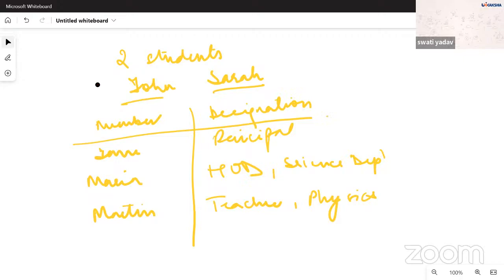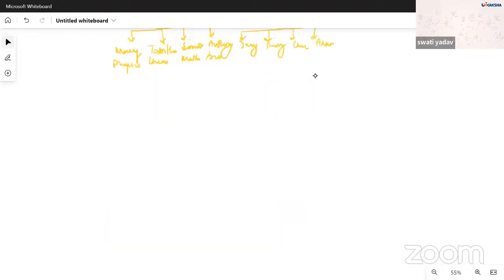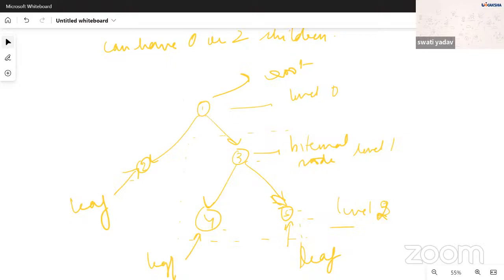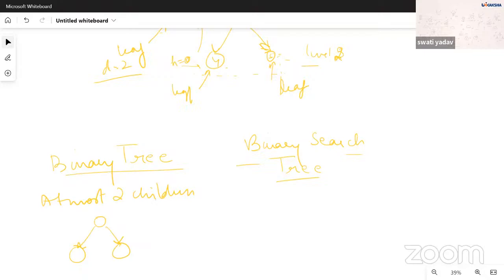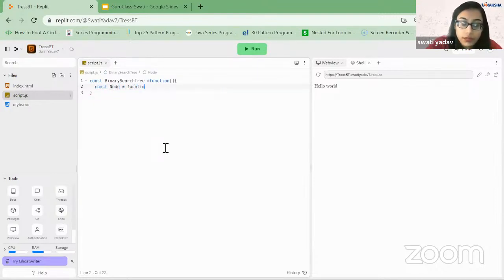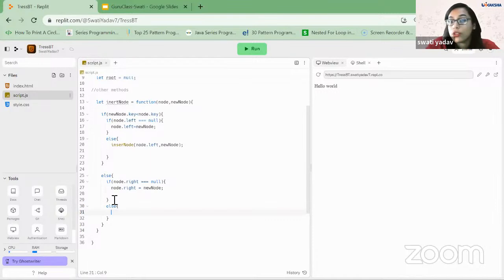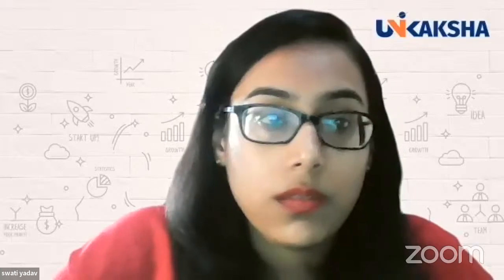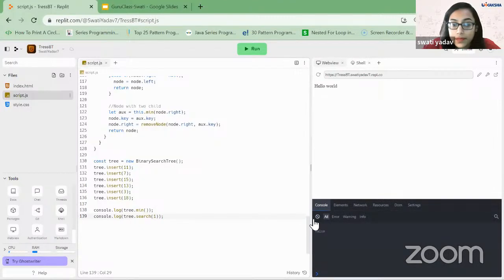Non linear Data Structures - Trees Explained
In the world of computer science, data structures are fundamental to efficiently storing and retrieving information.

One of the most important and commonly used types of data structures is TREES, which can represent complex relationships between data in a simple and elegant way.

This webinar will provide you with a comprehensive understanding of trees and their applications in various fields, including computer science, data analysis, and artificial intelligence.

You will learn about:

- Different types of trees
- How they are implemented
- How they solve real-world problems

Our expert speakers will use visual aids and interactive examples to make the learning process engaging and easy to follow.

Whether you are a student, a professional in the tech industry, or simply interested in learning more about data structures, this webinar is for you.

Join us and unlock the power of non-linear data structures with trees!